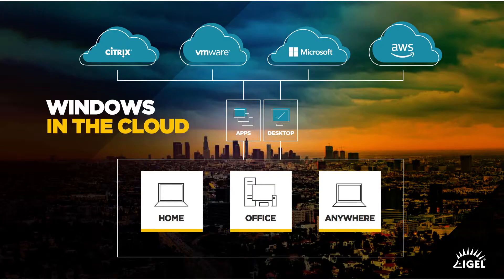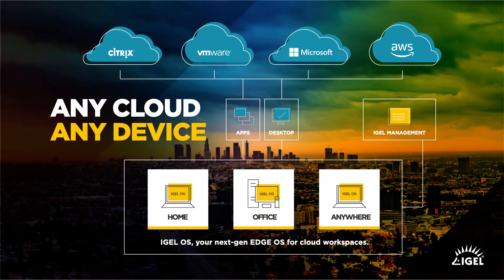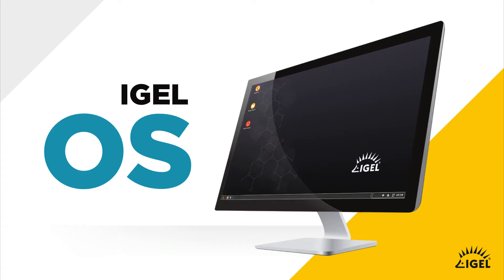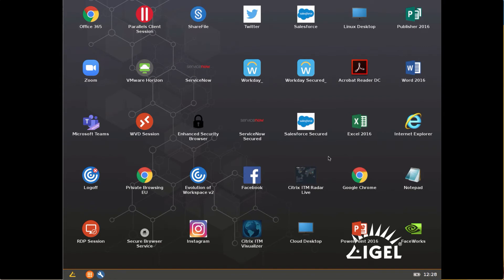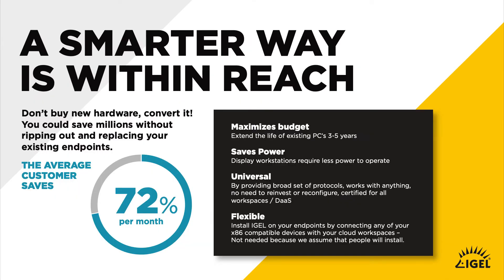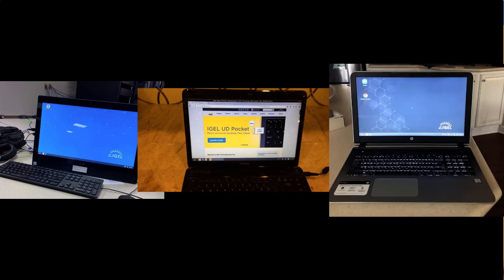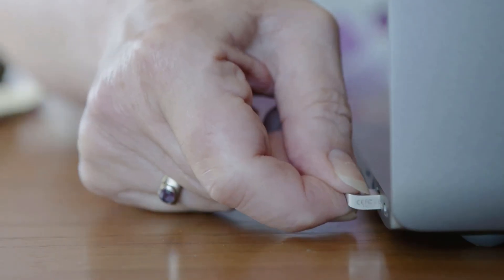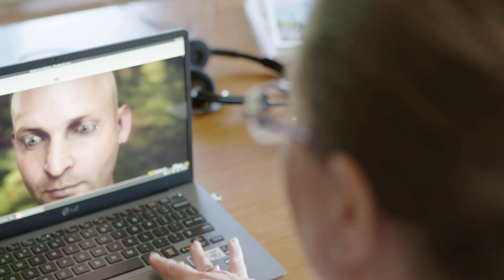IGEL in less than 3 minutes...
VDI and DaaS is changing how we deploy workspaces to our users. IGEL is helping organisations save a huge amount of time and money by deploying a secure, easy to manage operating system, purpose built for VDI and DaaS..Helping employees work securely from anywhere